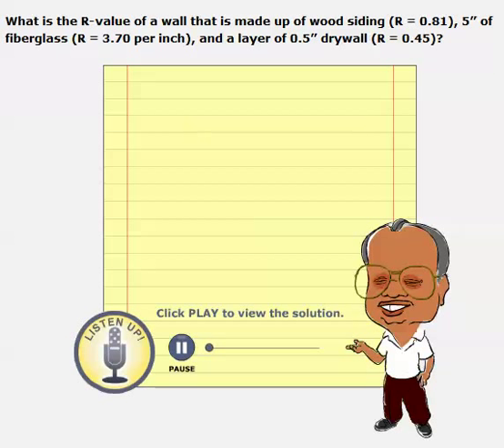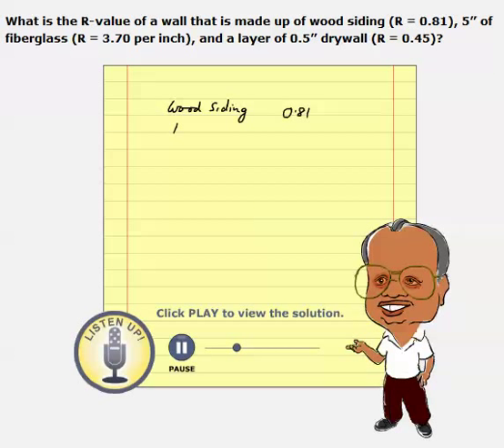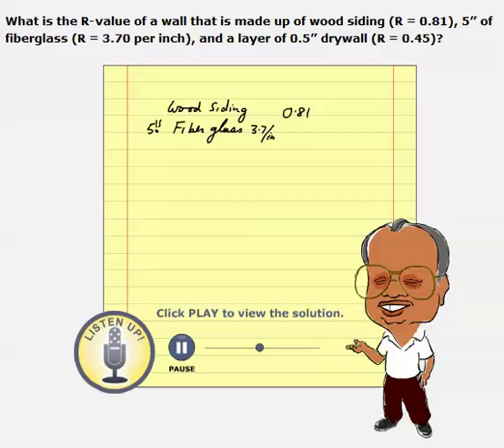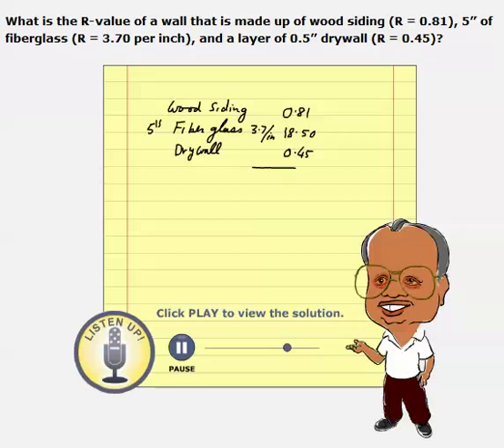Composite Wall R-Values Problem #2